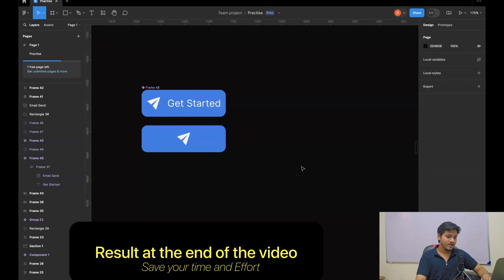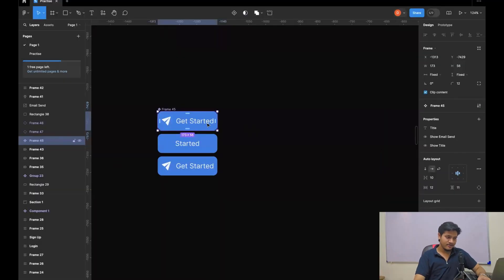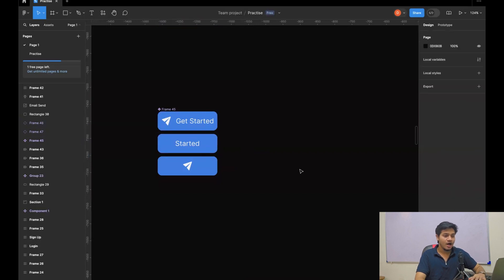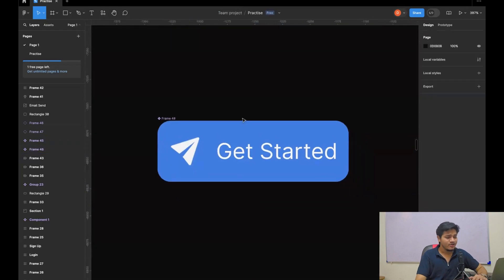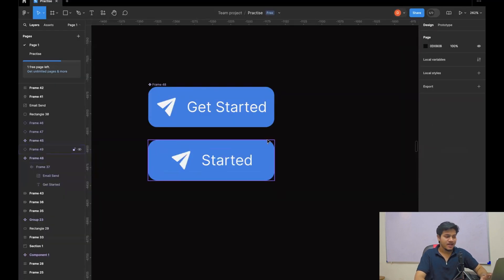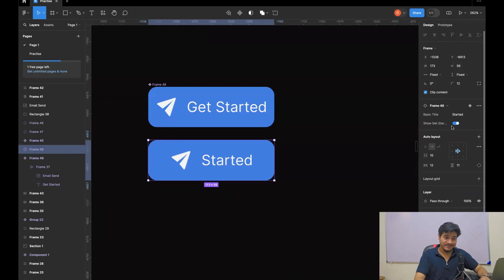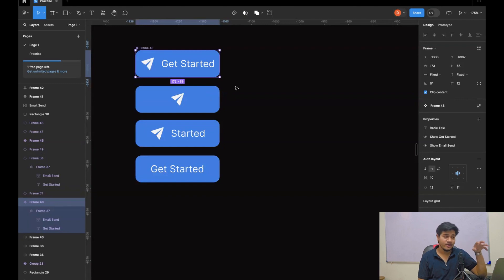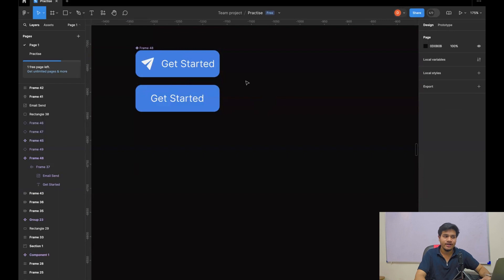How to create property and set values for components in Figma ?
Figma provides us the functionality of creating properties and setting values that would help us to save our time and effort. In this video I am telling you about the same for a button.

Hello People, My name is Dev Kant Singh. I post videos on self growth , self development .

Books for self growth and design :
The design of everyday things
Think Straight
The power of subconscious mind

00:00 Intro
00:54 Demo
02:03 How to create property
03:18 create text property
04:20 Create Hide / seek or Boolean property on text layer